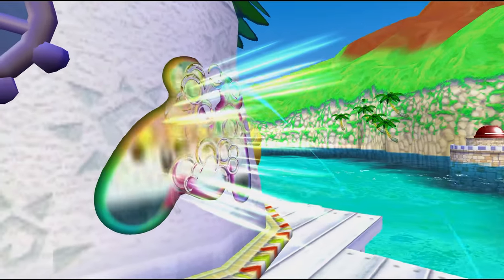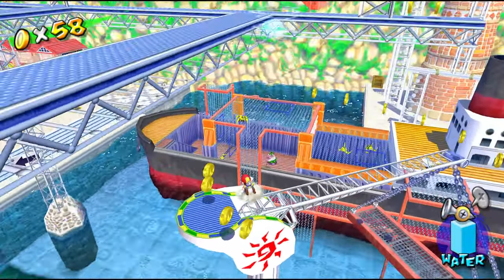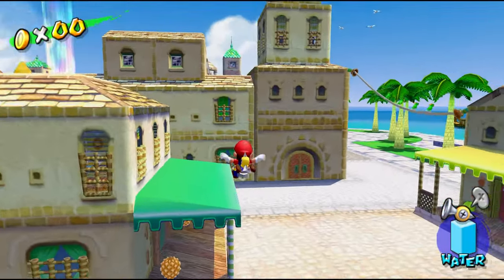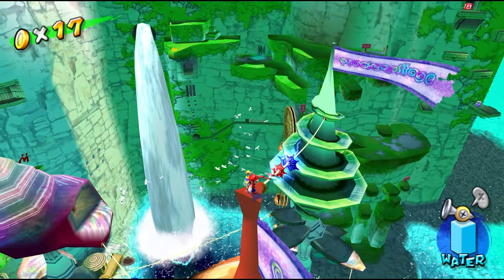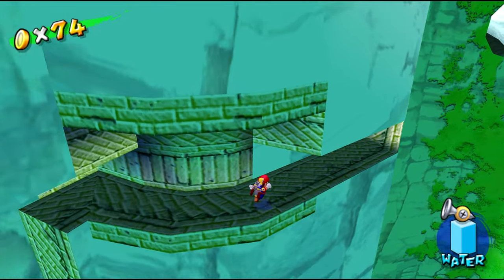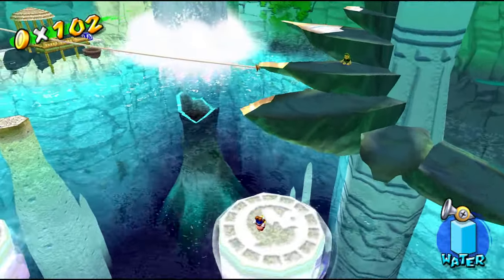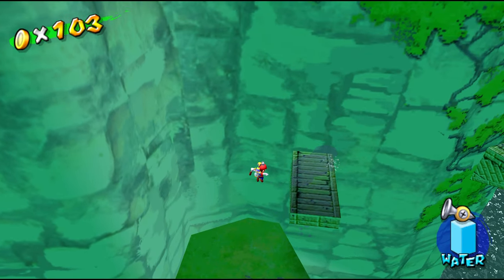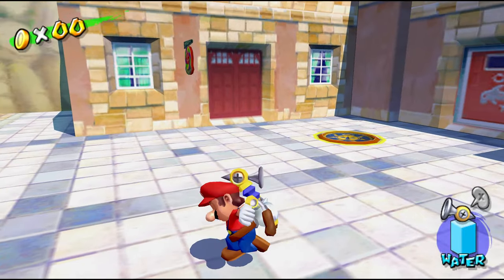Noki Bay blue coins & Ricco Harbor 100 coins: Super Mario Sunshine 100% CHEAT CODED (Part 12)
Jumping back to Ricco Harbor for 100 coins, then enduring the pain of getting all blue coins from Noki Bay.